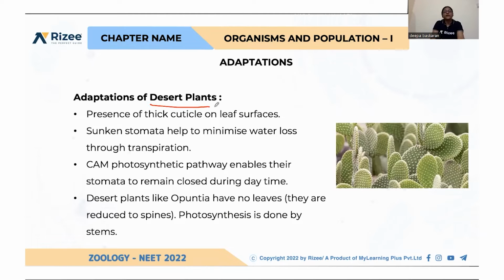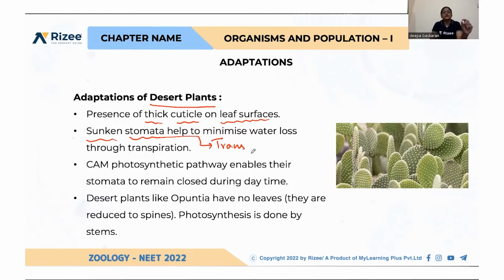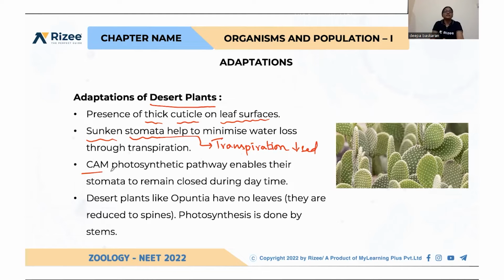Adaptations | Organisms and population-I | Zoology | Neet important questions | Rizee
In this short video, Deepa Ma'am will discuss Adaptations from the chapter of Organisms and Population-I. It will help you score good marks in the NEET exam.

To learn the complete chapter on Organisms and Population-I, gain access to and watch the sessions available in the NEET CRASH Course feature.

1) Recorded Classes
2)200+ Live Classes
3)Chapter wise Quiz
4) Practice
5) Short Notes
6) Golden Test Series
7) Previous Year Papers
8) One to One Mentorship
9) Performance Analysis
10) Linkage Chapter Analysis